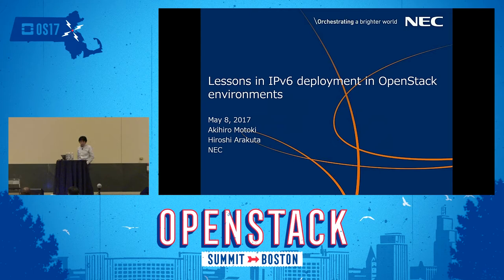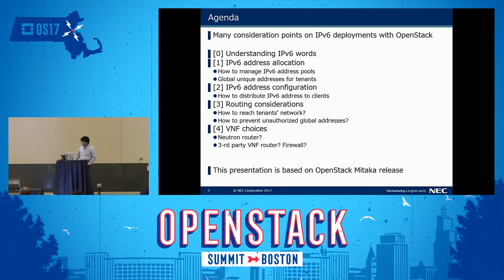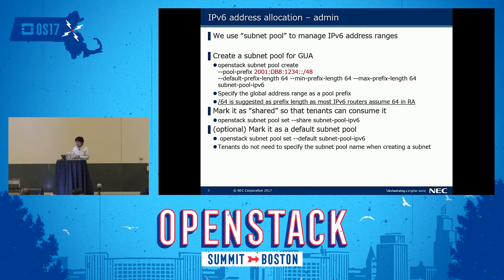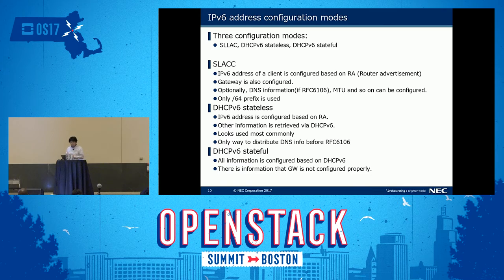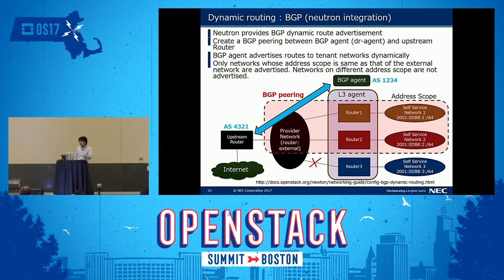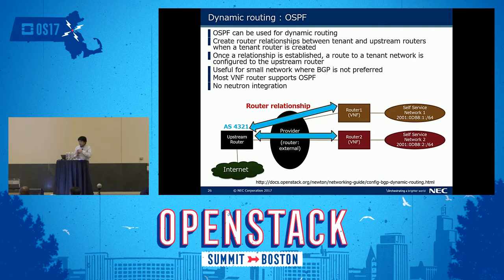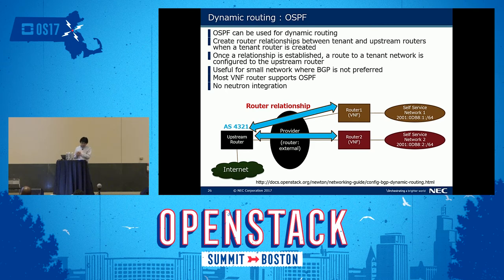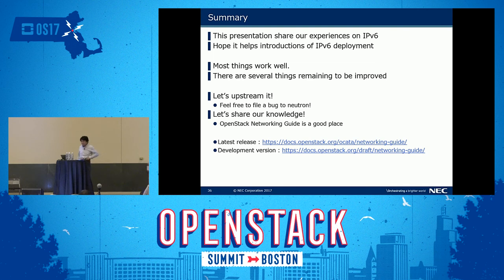Lessons in IPv6 Deployment in OpenStack Environments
More operators are deploying OpenStack environments using IPv6 due to the IPv4 address exhaustion. Recent releases of OpenStack supports production quality of IPv6 deployments for tenantsby leveraging the combination of Neutron features. This session will cover the following topics: IPv6 deployments options and consideration points IPv6 address configuration options and comparisons (SLAAC, DHCPv6 stateless, DHCPv6 stateful) IPv6 global address management: Using neutron subnet pool feature / Usin